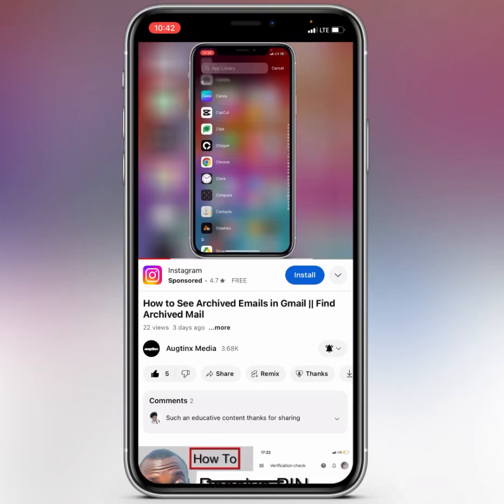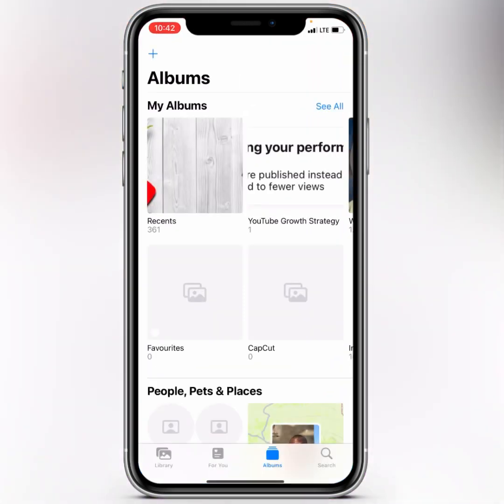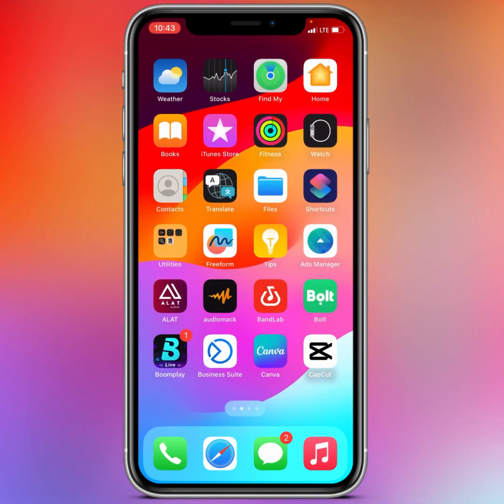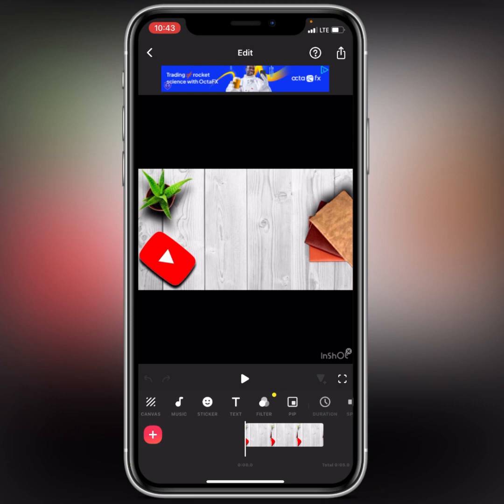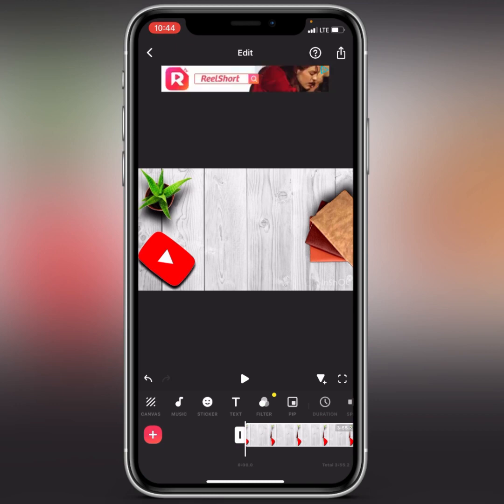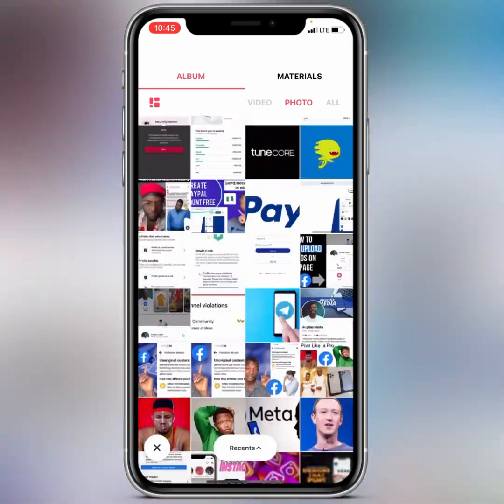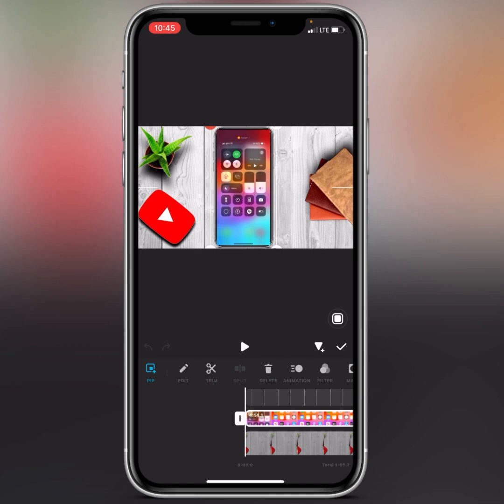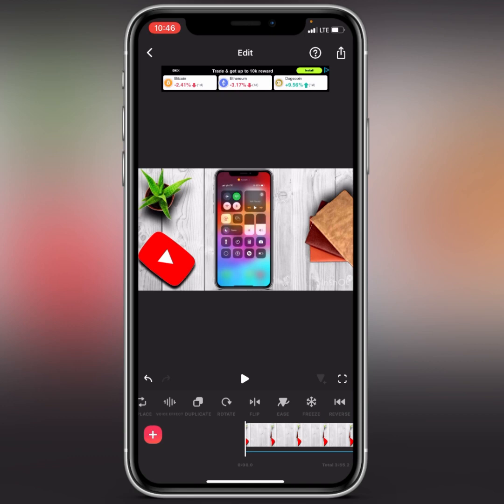How to Add A Phone Frame to your Video || Screen Recording Background Image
In this video we are going to see how to add a phone frame to your video or tiktok video or reel when you want to put it into a short or long form content.

To add a phone frame to screen recording tutorial videos, make sure you watch this till the end

Get Background Here 👇
IMG 1